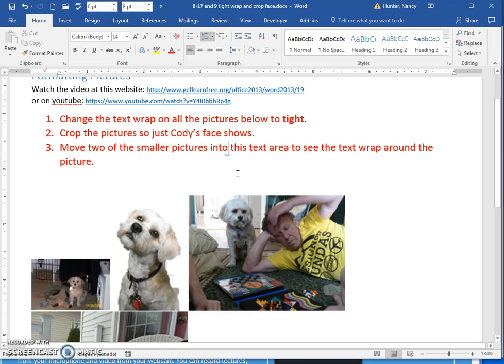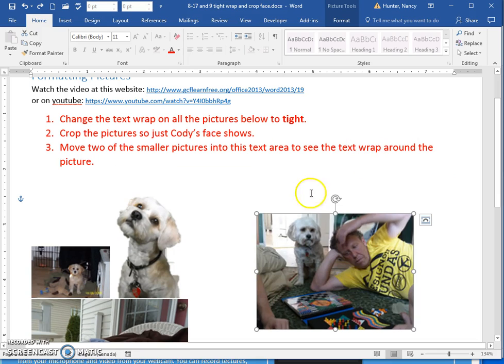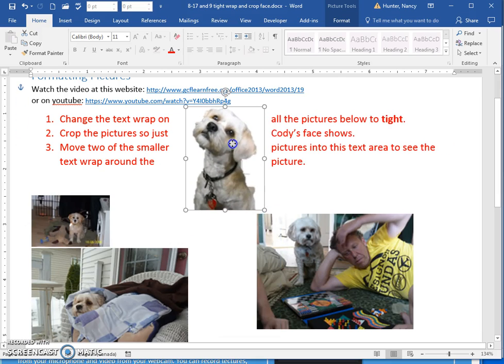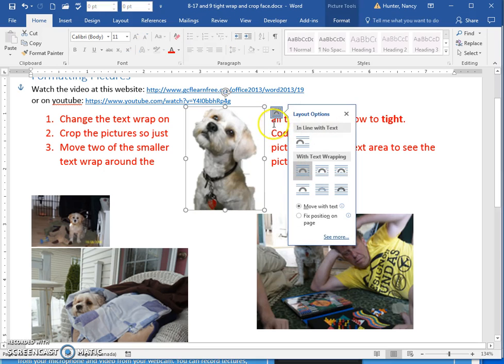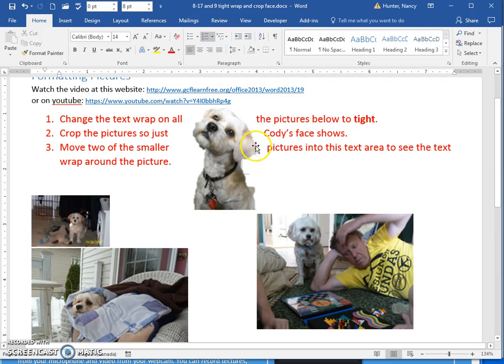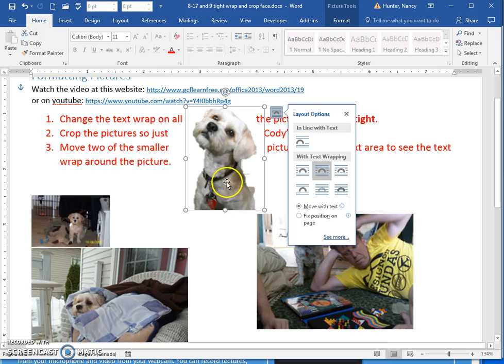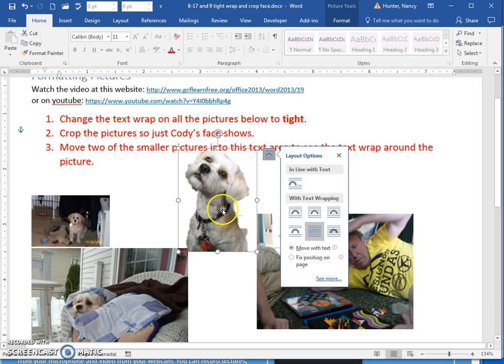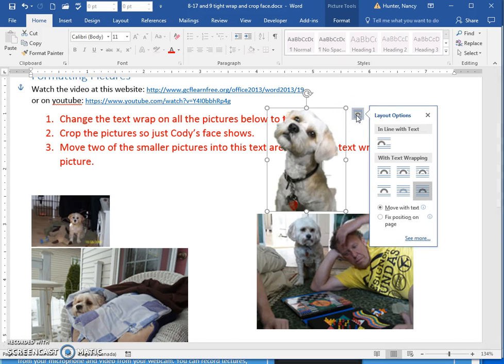8 17 and 9 tight wrap and crop face